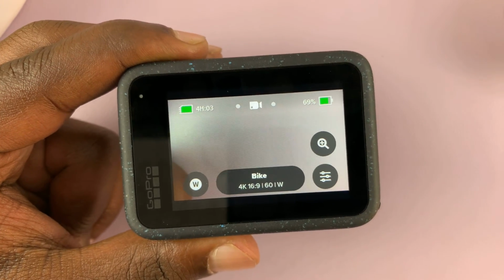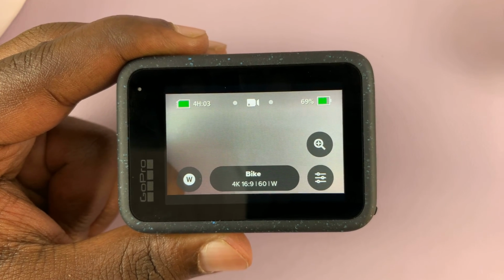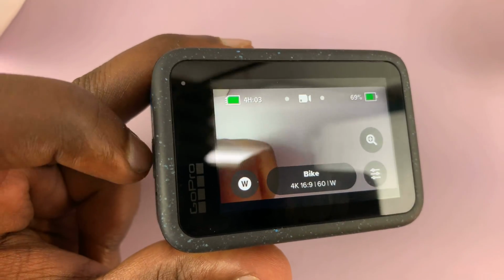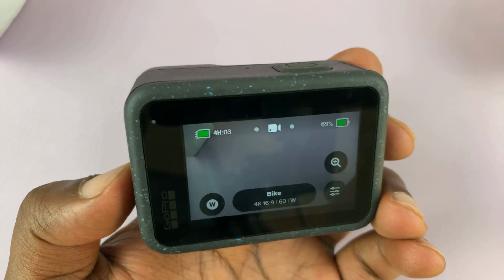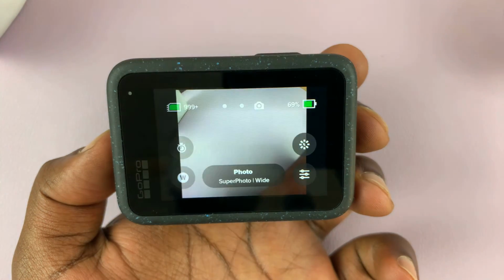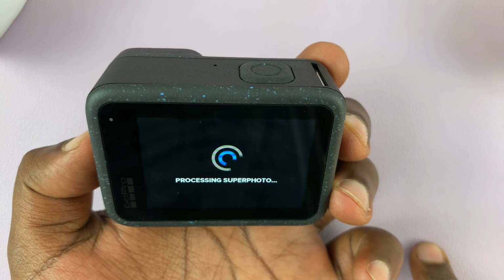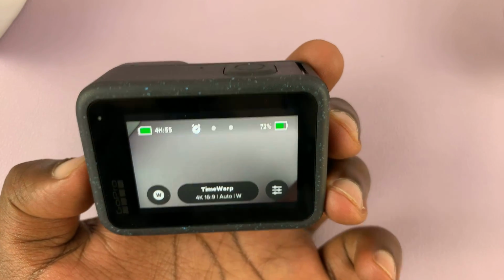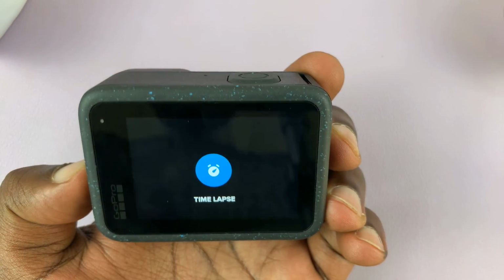GoPro HERO 12: How To Change Camera Mode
Our comprehensive tutorial on how to change camera modes on the GoPro HERO 12.

In this video, we'll walk you through step-by-step instructions to seamlessly switch between different modes and capture the perfect shot for any situation.

Change Camera Mode On GoPro HERO 12:

Step 1: To begin, power on your GoPro HERO 12 and ensure it's in the shooting mode. From the main screen, you'll see the camera modes indicated by an icon, often located in the top-center. The default is "Video".

Step 2: To switch between modes, press the "Mode(Power)" button once to cycle through the available camera modes. These include modes like Photo, Video and Time lapse. These options are tailored to different shooting scenarios. Select the mode that best suits your current situation.

Photo Mode: Ideal for capturing high-quality still images. Adjust settings like resolution, aspect ratio, and field of view for the perfect shot.

Video Mode: For shooting dynamic footage, choose from different resolutions and frame rates to achieve the desired cinematic effect.

Time lapse Mode: Capture the passage of time by setting the interval between shots. This mode is perfect for creating mesmerizing time-lapse sequences.

WOTOBEUS USB-C to USB-C Cable 5A PD100W Cord LED Display:

Cell Phone Tripod Adapter